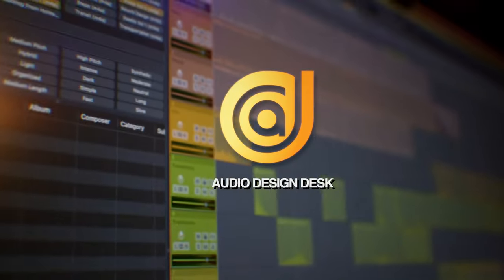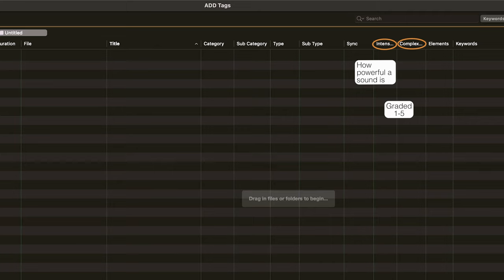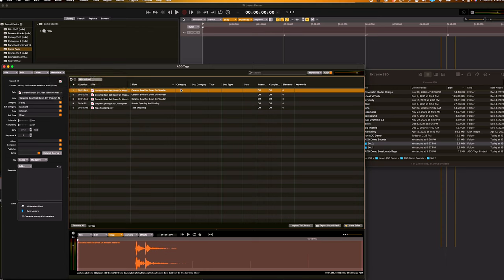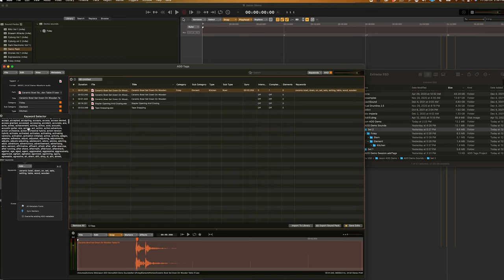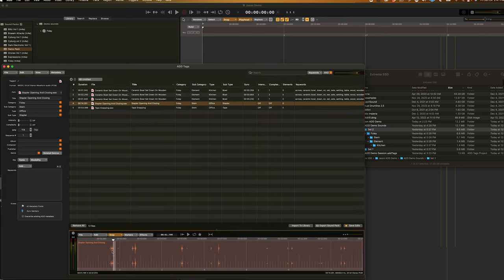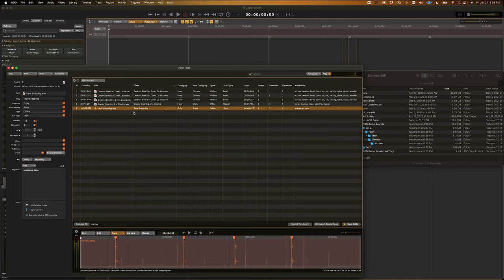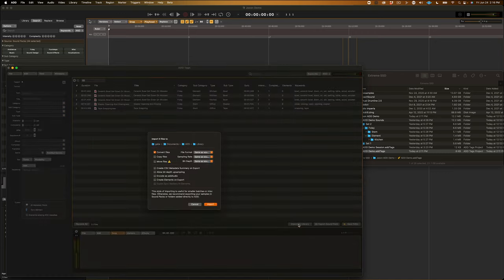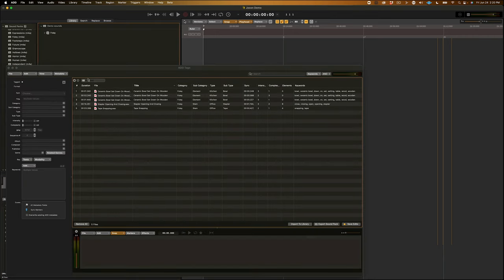How To Add Metadata Effortlessly In Audio Design Desk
In todays tutorial, Our Metadata & Soundpack Coordinator, Jason will guide you in a very in-depth discussion on how to tag your metadata within Audio Design Desk. Learn how fast and effortlessly you can batch process all your metadata with a few simple clicks and have your sounds ready to perform inside of Audio Design Desk! Including having our A.I listen & understand where to place your sounds for maximum performance when assigning sounds to your project!

Audio Design Desk is to audio software what Pro Tools was to the tape machine. It’s an entirely new breed of Digital Audio Workstation that artists can play like an instrument, revolutionizing the process of adding music and sound effects to picture and cutting down what can typically be a full day project to just a few minutes. It comes bundled with 75,000 sounds embedded with patent-pending Sonic Intelligence™, using AI-assisted content creation tools to enable filmmakers, sound designers, composers, and creators to produce cinema-quality compositions at the speed of thought, giving them a level of creative control that is unmatched by any other software.